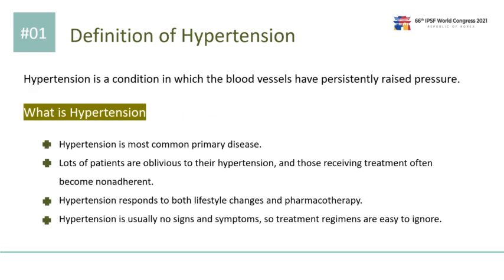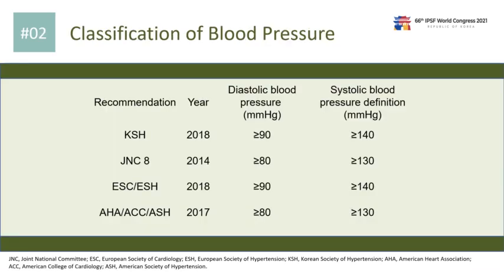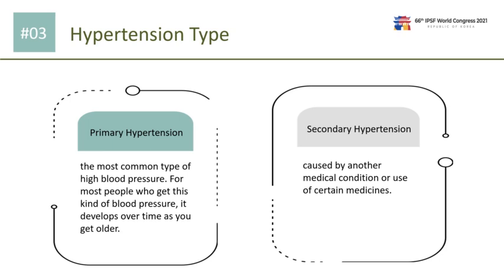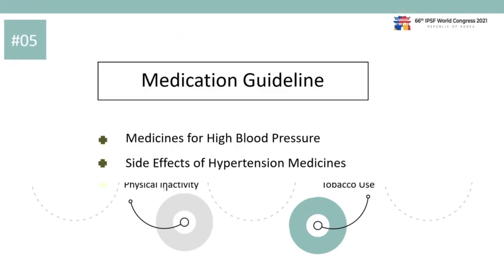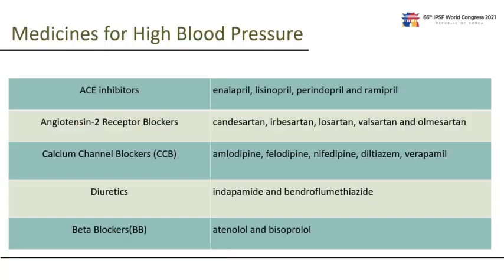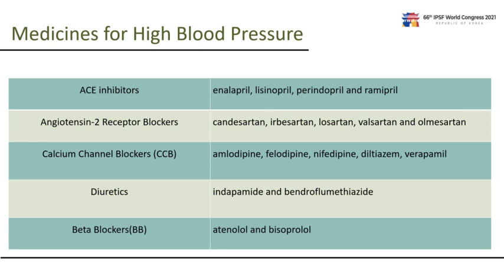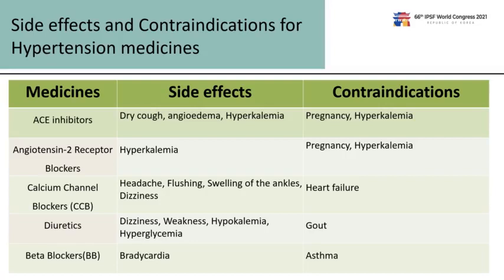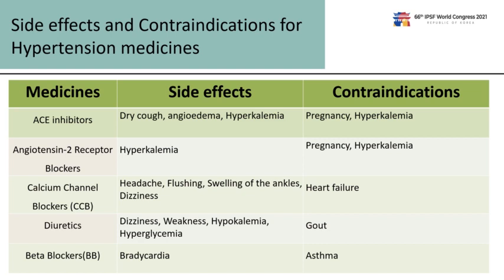Junior PCE Case